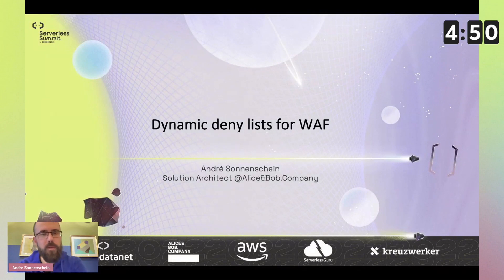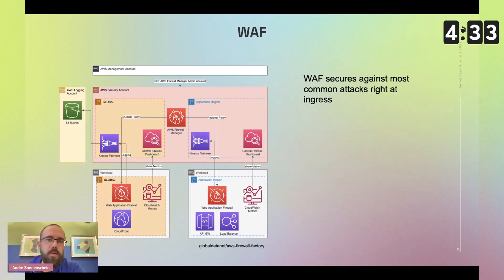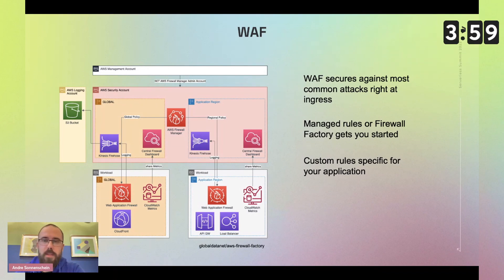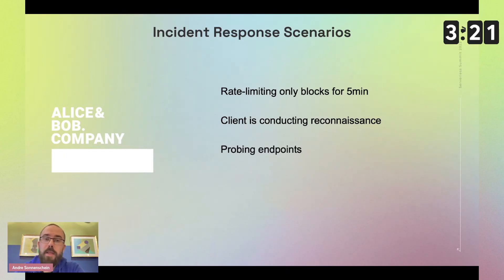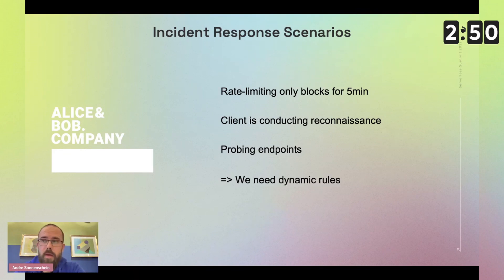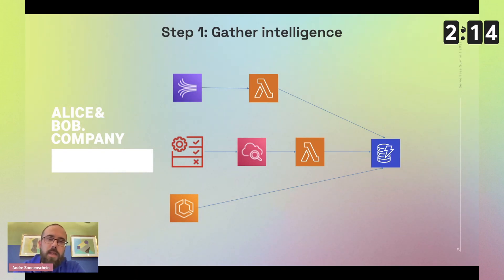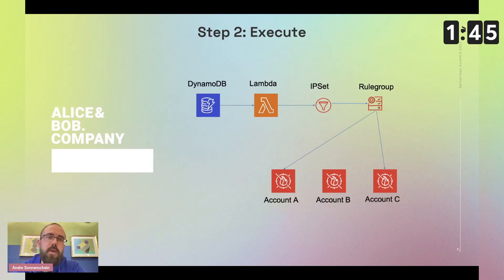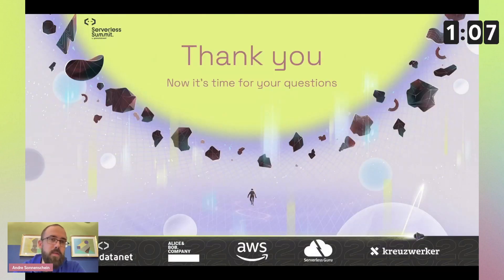Andre Sonnenschein | Dynamic Deny Lists Management For WebApps | Serverless Summit 22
Speaker: Andre Sonnenschein, Solution Architect at Alice&Bob.Company

The Serverless Summit is the world's largest conference for modern cloud-native application development using Serverless and took place on the 16th to 17th of November 2022!

- Let the world know you are into Serverless by interacting with and sharing our content -